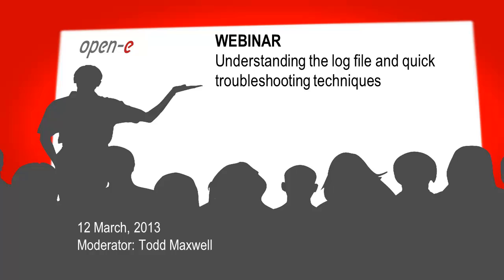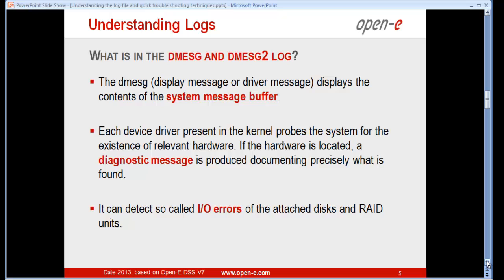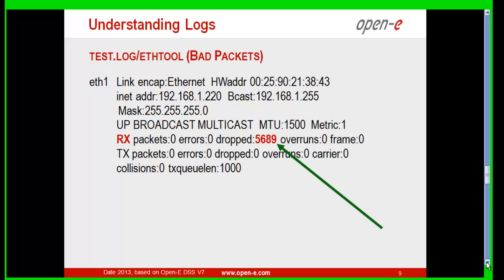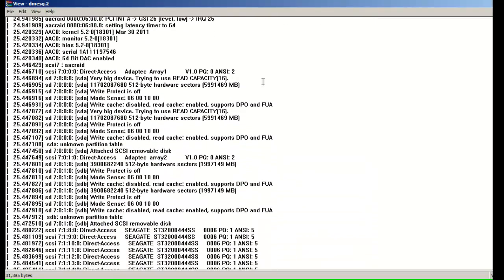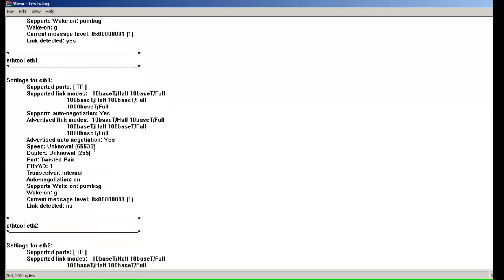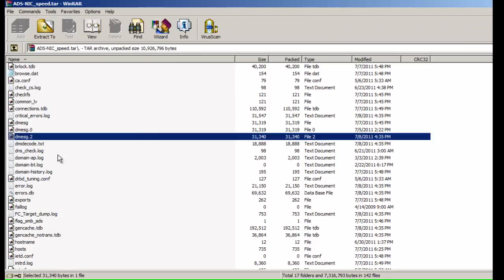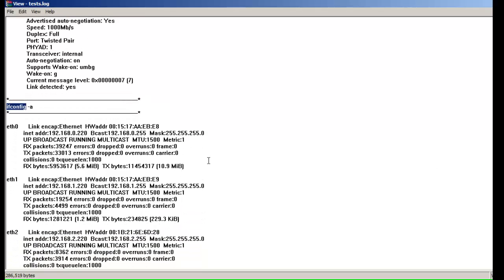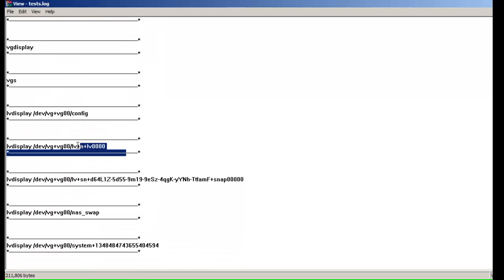Understanding the log file and quick troubleshooting techniques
- Open-E DSS V6 or V7 Download Log File
- What is in the Log file
- What main logs does the Open-E Support Team review
- Searching for history events
- Why remove logs after downloading the Log file